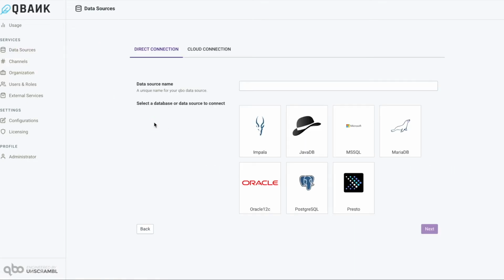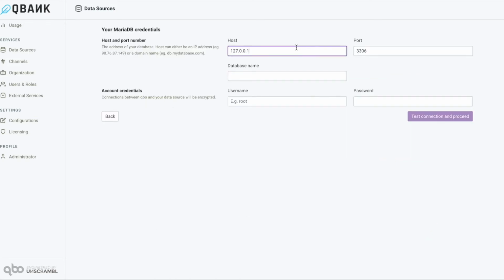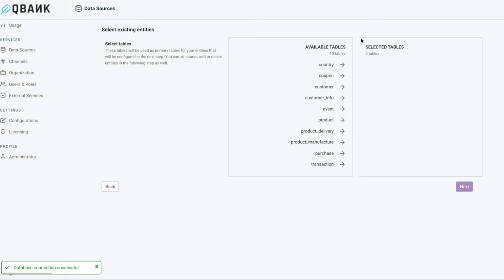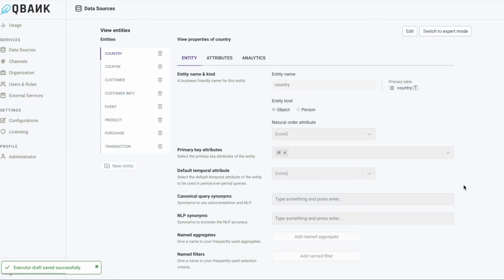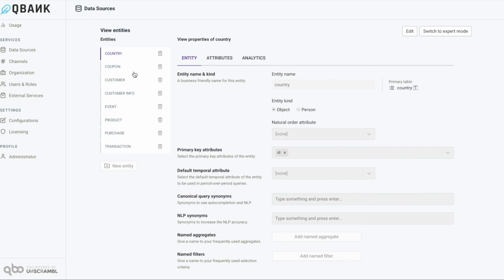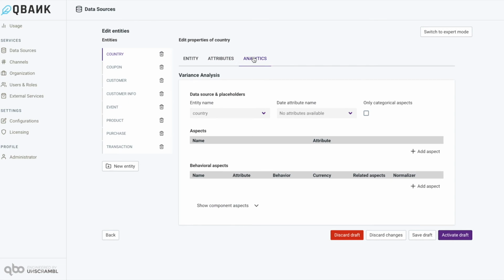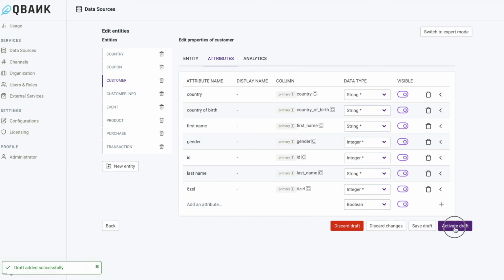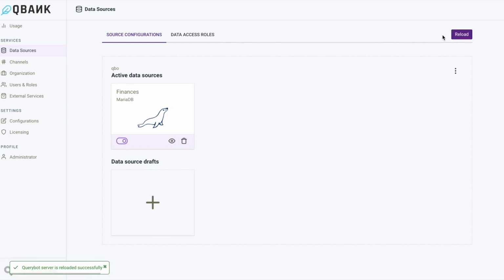#2 Add a new data source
With Qbo, you can connect to one of the supported data sources and get started with your conversational journey with Qbo. Select a data source, enter the credentials, and establish a connection.